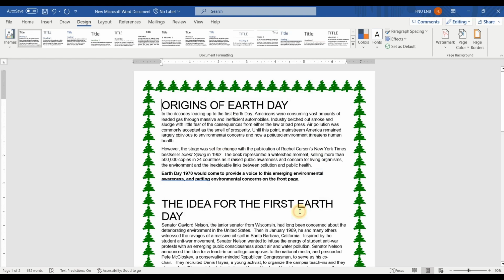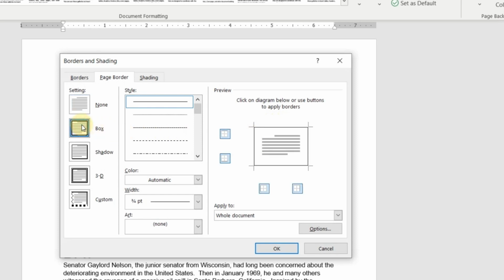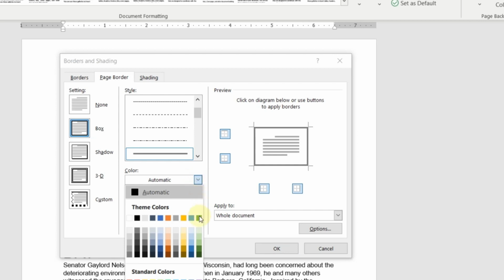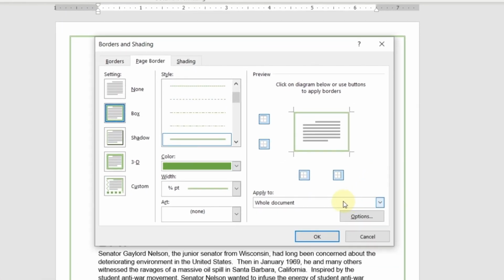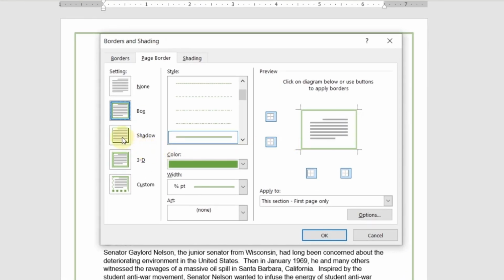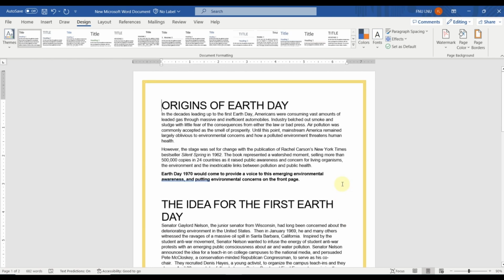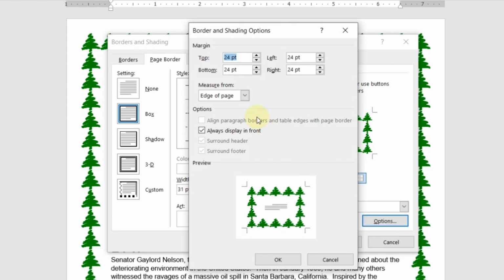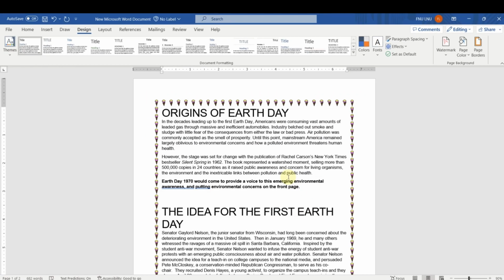Page borders in MS Word | How to put page border in MS Word document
How to add page borders in MS Word?
This video includes all the details about page borders in MS Word!

how to add border to word document,add page border in word
how to make border in ms word
how to make page border in word
how to add border in microsoft word,how do you add a border in word
ms word
border
border in wordHow to Insert Custom Page Border in Microsoft Word,Word Tips and Tricks
insert custom page border
custom page border
add custom border
add custome page border
page border in word
border styles
border art,word tricks
word tips
word video tutorial
word training
word excel
word video trainings
word expert
advanced word,advance word
word tips and tricks
wordtipsandtricks
wordtips,wordtricks
how to add border in word how to add page border in word